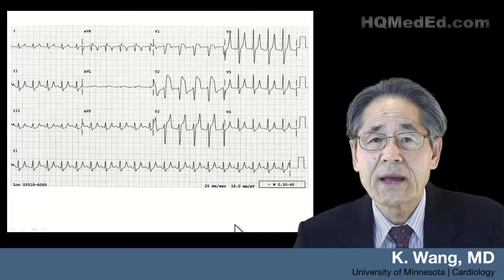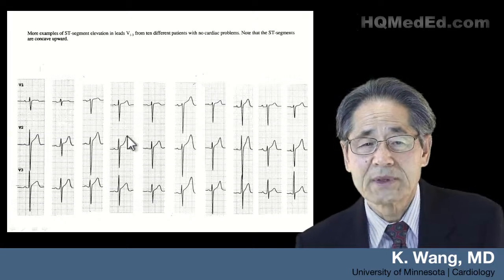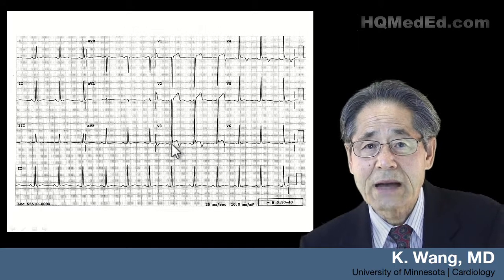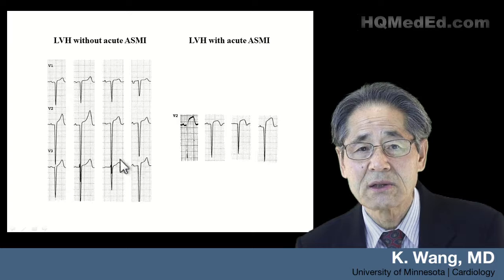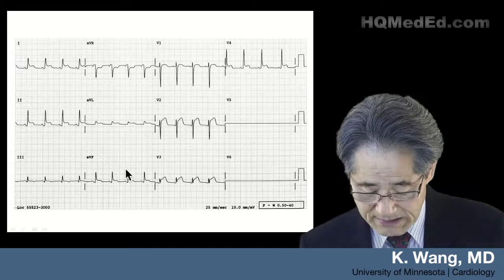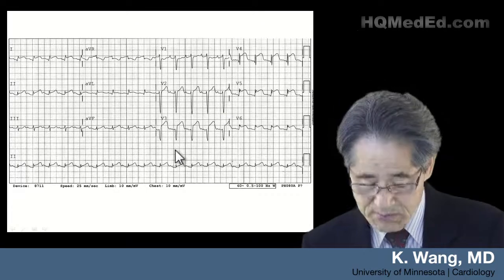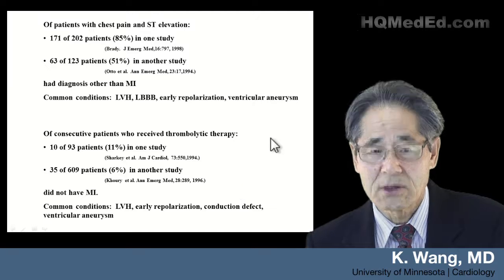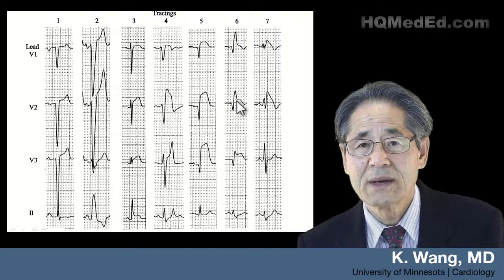Causas de elevacion del ST distintas a IAM